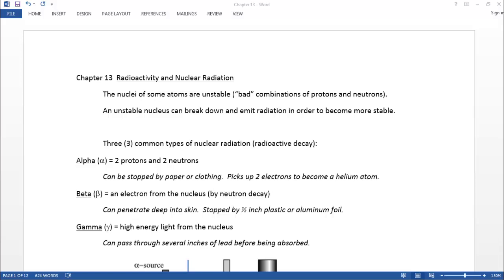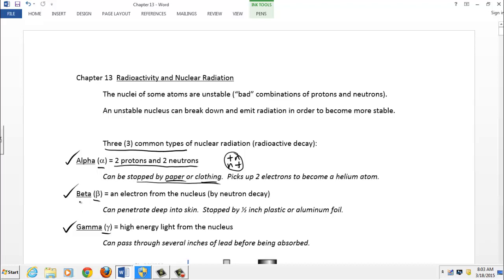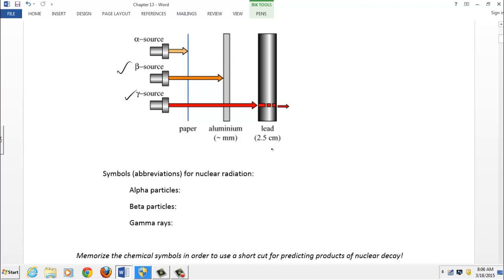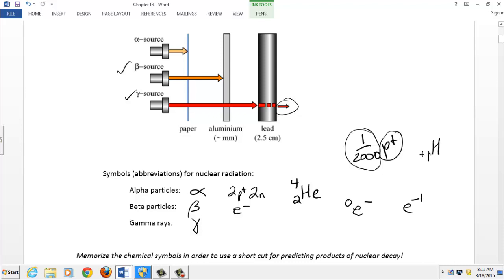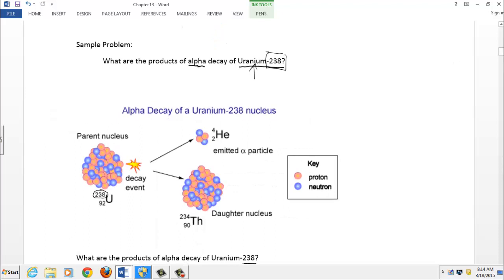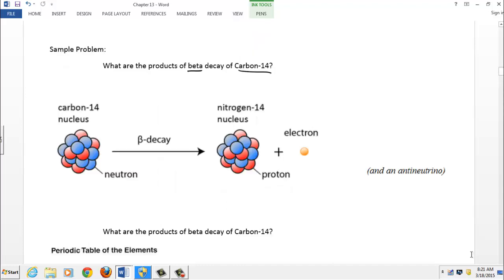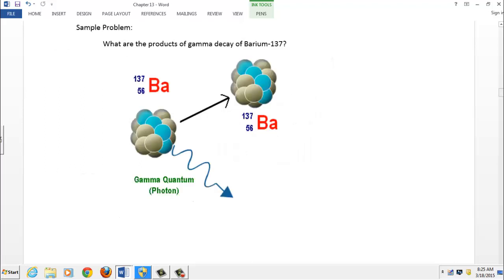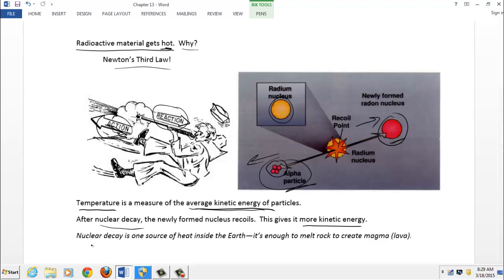Radioactivity Part 1: Alpha, Beta, Gamma Radiation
Nuclear Decay or Radioactivity is discussed.  This video includes Alpha, Beta, Gamma Radiation and explains how to predict nuclear decay products.